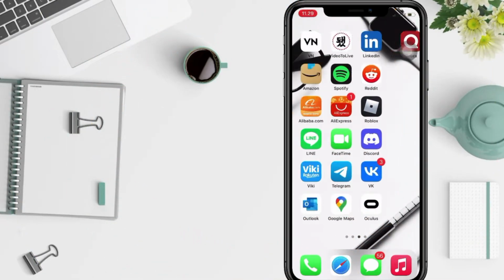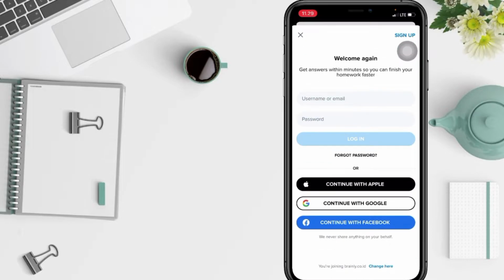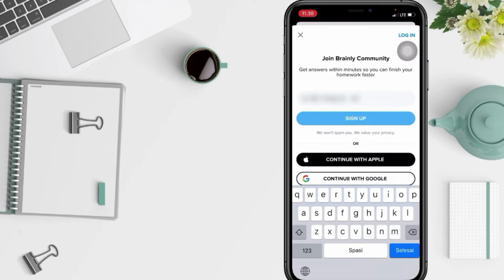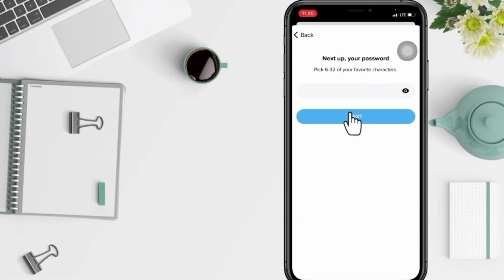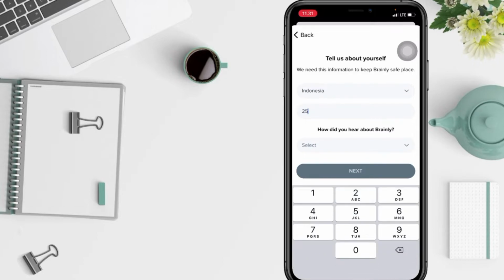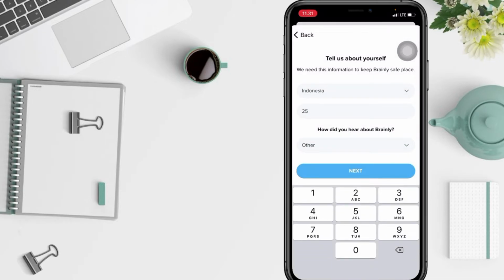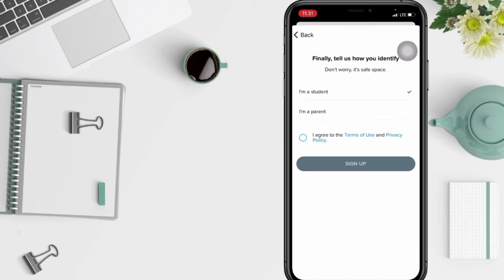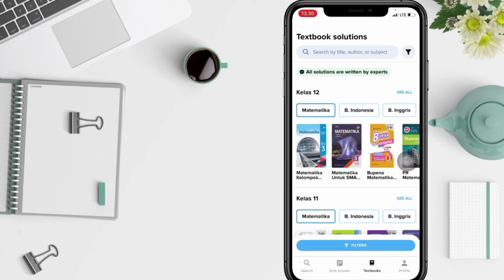How To Create Account In Brainly App 2022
With the ease of accessing the internet, you can use it to look for other knowledge that you did not learn at school or at the course. Before you search for information on the internet you have to create a Brainly account first.

Why should you register an account with Brainly? what is Brainly? If you want to find information, especially related to school lessons, Brainly is a site that you can visit.

Brainly is a learning website where users can ask questions about anything and other users will answer them. Afraid that the answer given is wrong or inappropriate? take it easy because there are several experts who will help provide answers and select the available answers.

Why should you register for a Brainly account? what without an account can not see the answers in Brainly?. Of course you can, but now some answers have to wait 30 seconds for the answers to be seen.

If you want to create a brainly account, you can follow the steps as I have shown in this video.

*this video is related to :
how to create account in brainly app
how to create account in brainly
how to create brainly account
how to create a brainly account
how to make brainly account